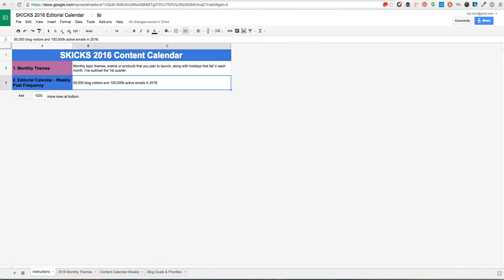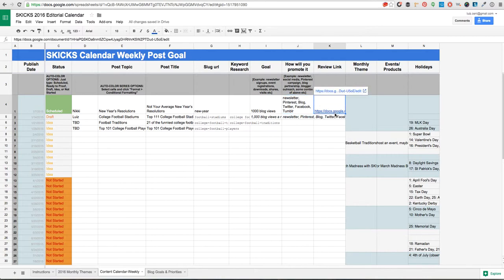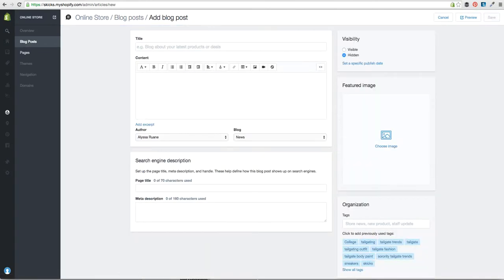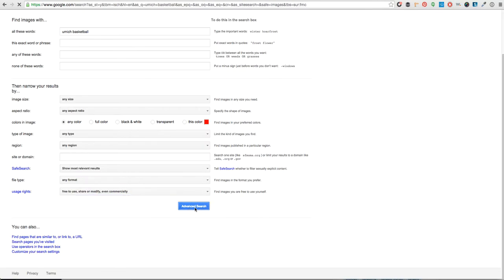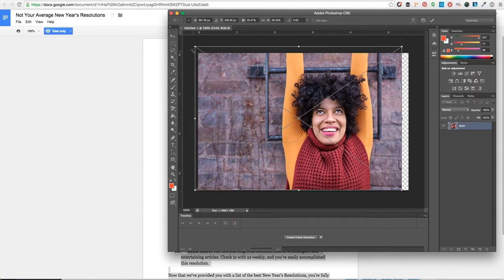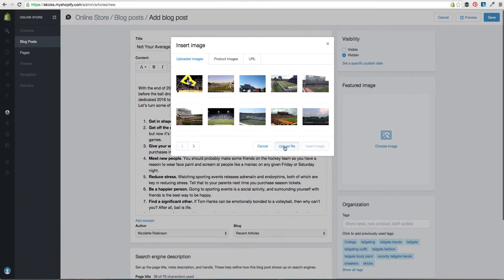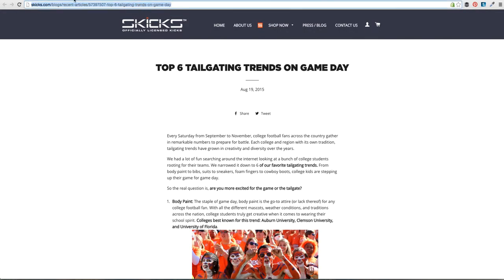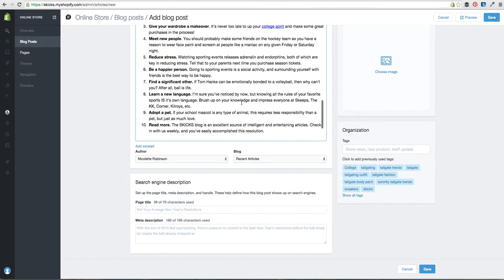How to use an eCommerce Content Calendar and Upload a Blog Post to Shopify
By Using an eCommerce Content Calendar you can develop a weekly Posting Cadence Attracting thousands of potential customers to your site without having to pay for advertising.

In this video you'll learn how to take a 400 word blog post and turn it into an EPIC shareable piece of eCommerce content.

You'll learn how to:

1. Use a weekly content calendar, you can also download a GREAT template by Early Bird Strategy for $24.00

2. How to discover pictures to make your content appealing and attractive. (hint, nobody is reading your posts word for word!)

3. How to publish on your Shopify Blog (it's slightly different for every theme) But we'll cover adding ALT Text, interlinking and adding a Call to Action to the bottom of your post.